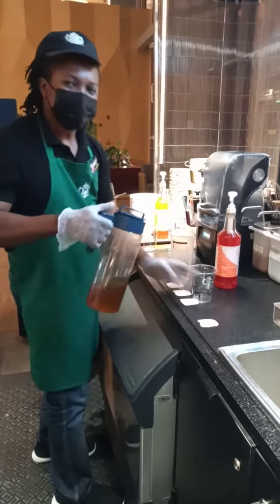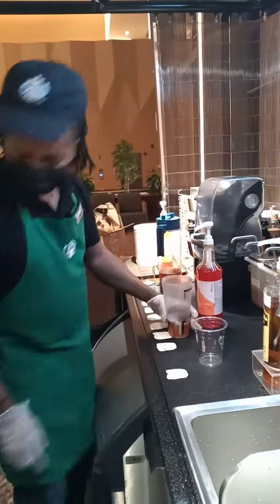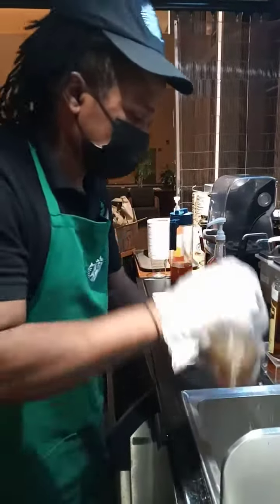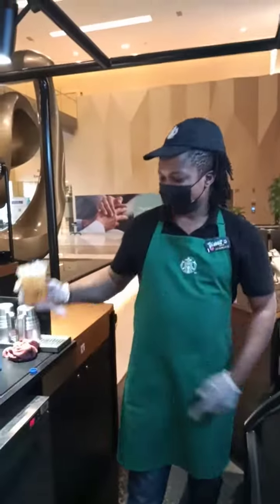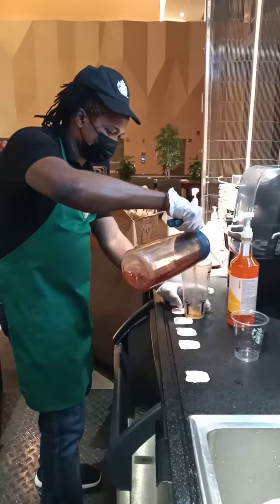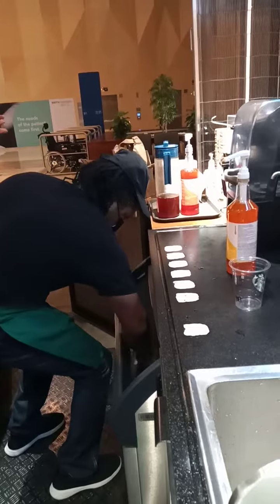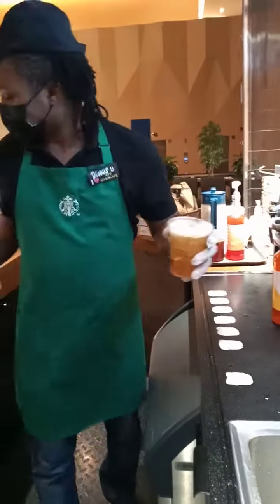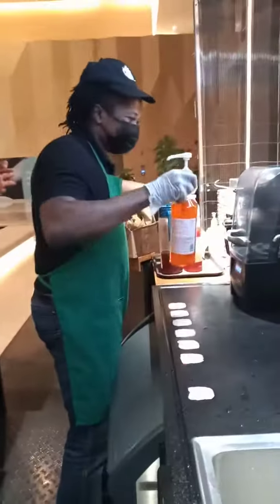Peace Green Tea & Mango Black Tea Iced Shaking